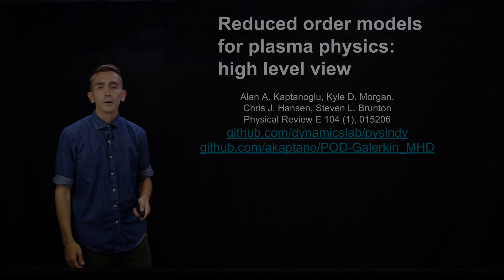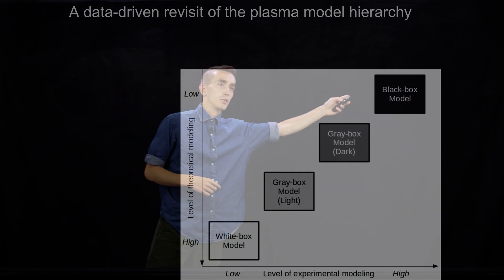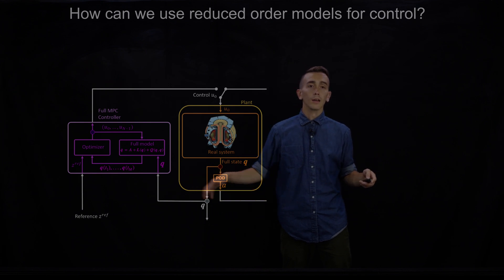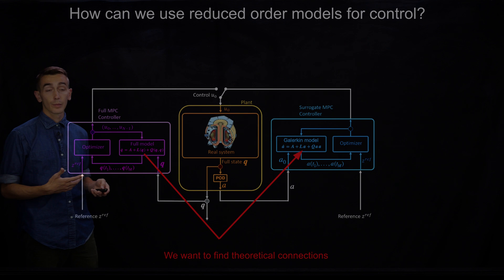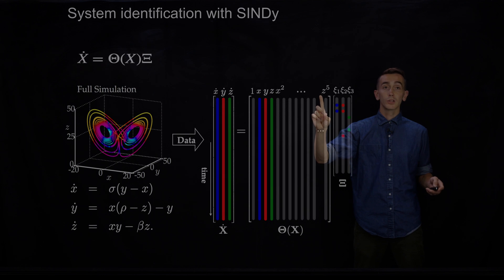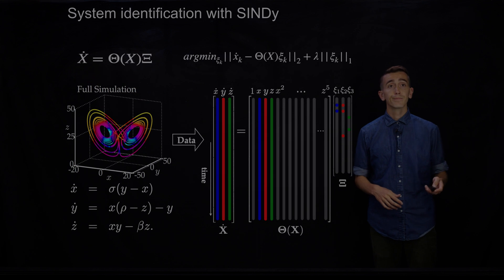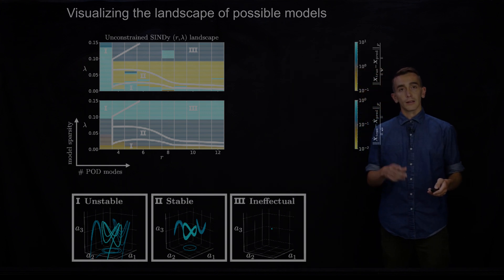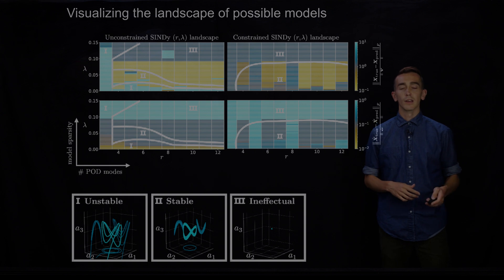A high level view of reduced order modeling for plasmas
Plasma physics relies on a hierarchy of modeling with successive approximations in order to efficiently simulate plasmas and use real-time control on real-world plasma devices. Here, we provide a high level view of our recent work that attempts to build a bridge between the many magnetohydrodynamic (MHD) model variants and the extreme of physics-blind black-box machine learning methods. This is primarily based on: Kaptanoglu, Alan A., et al. "Physics-constrained, low-dimensional models for magnetohydrodynamics: First-principles and data-driven approaches." Physical Review E 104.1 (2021): 015206.